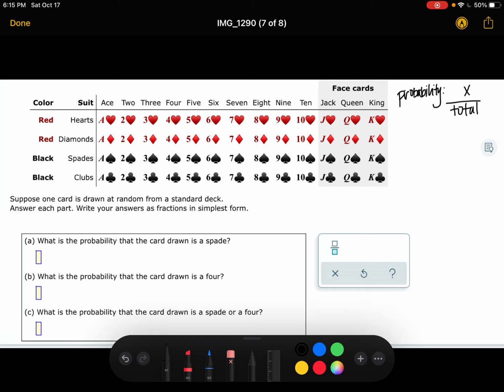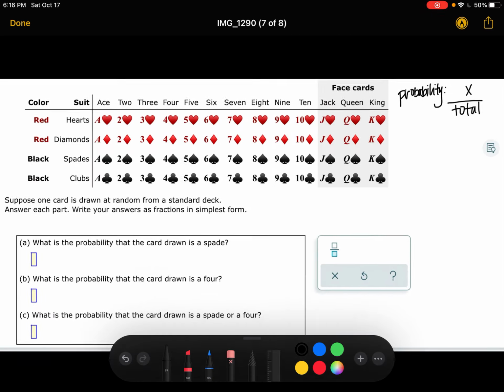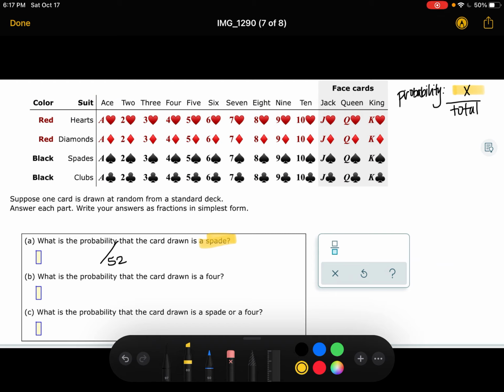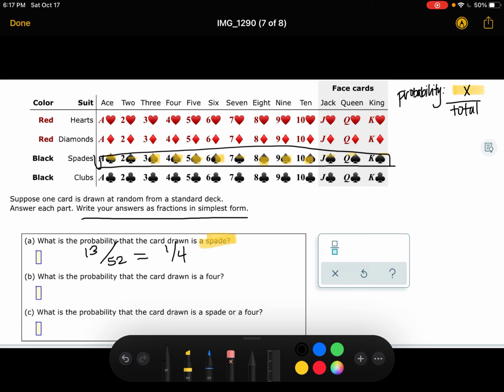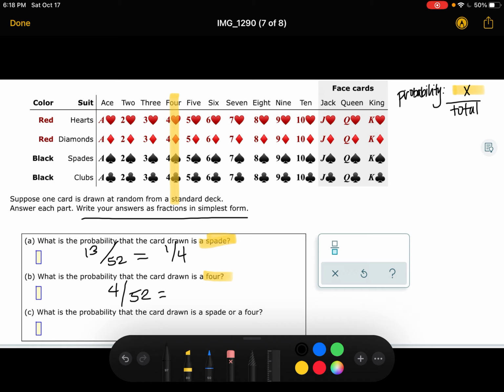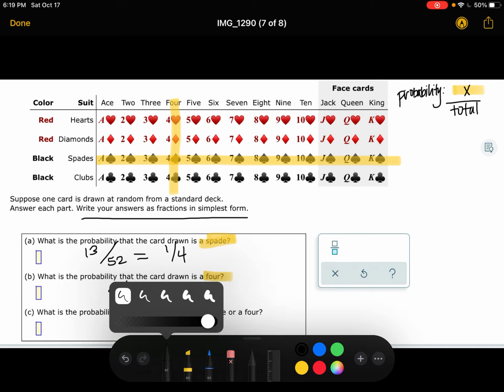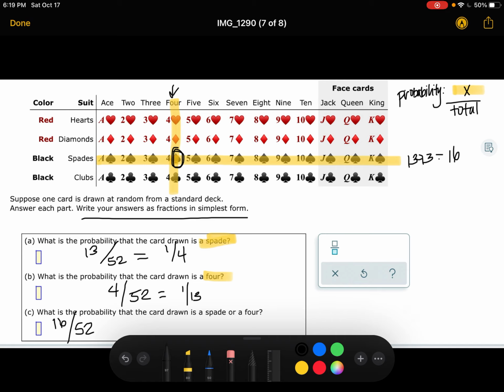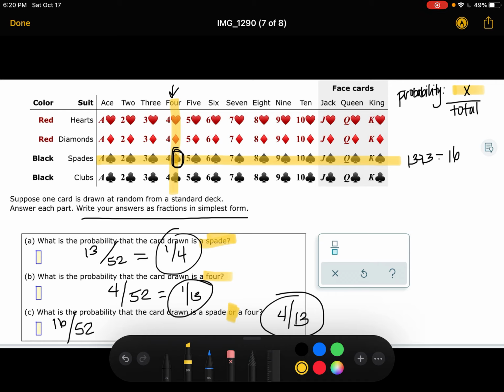Probability of selecting one card from a deck